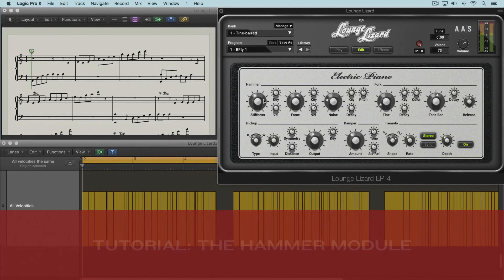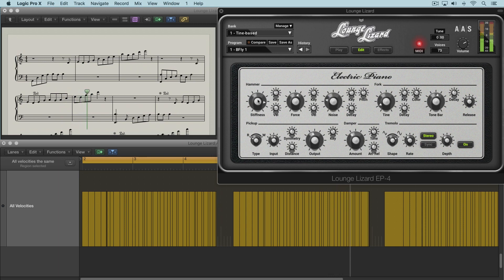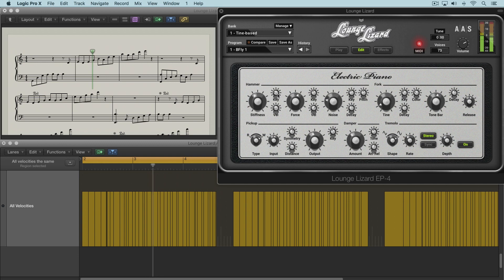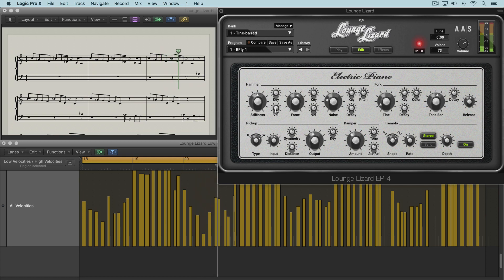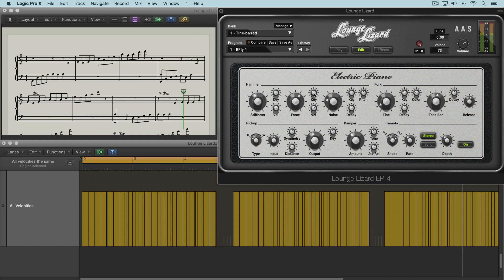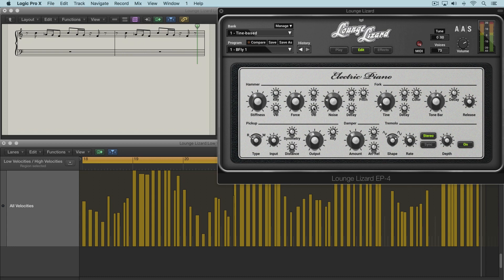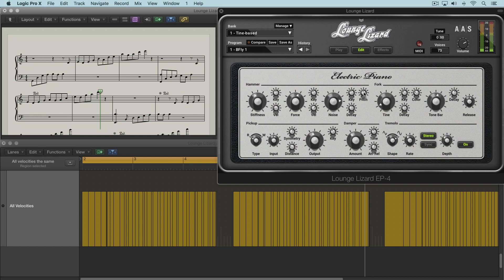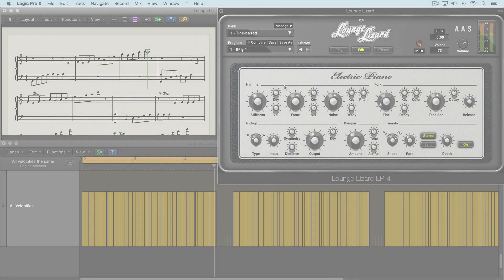Lounge Lizard EP-4 Tutorials—The Hammer Module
See how these controls are used to simulate the force of the impact of the piano’s hammer striking the fork, the stiffness of the hammer, and the noise generated during the impact.

Lounge Lizard EP-4
ELECTRIC PIANO